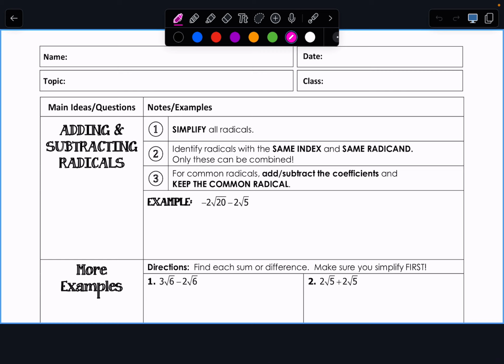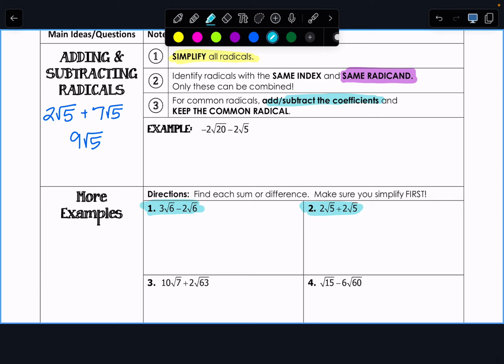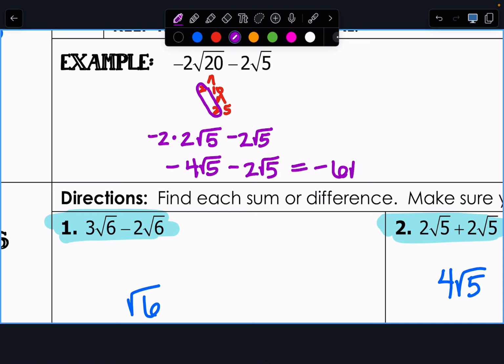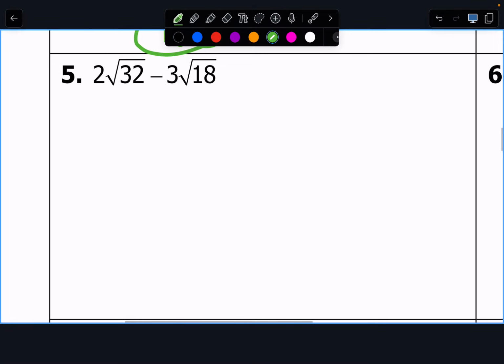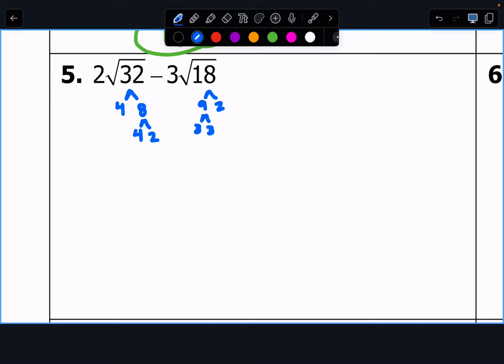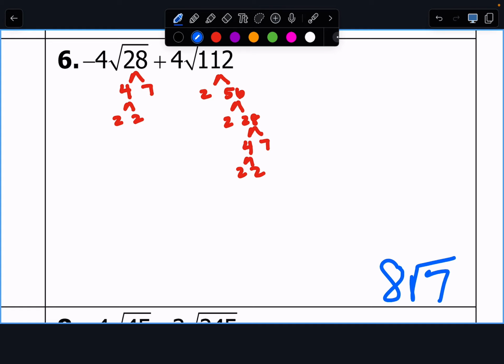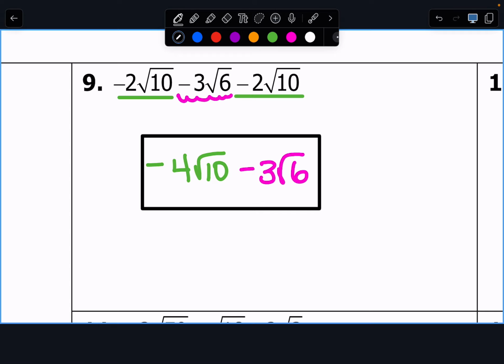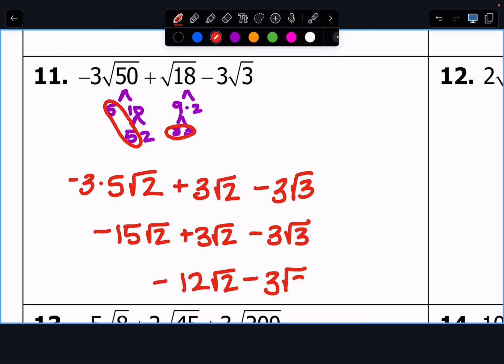9.1b algebra 5/5/25